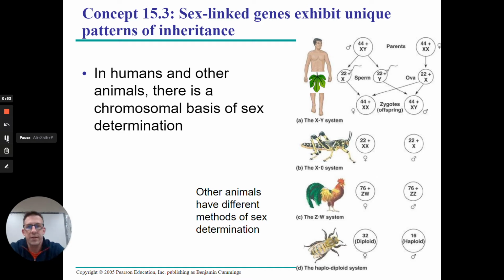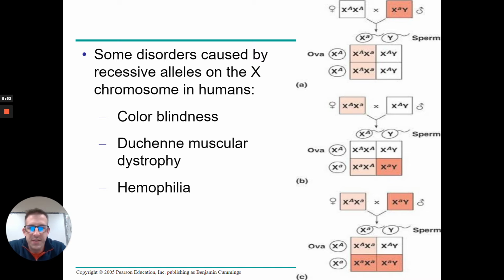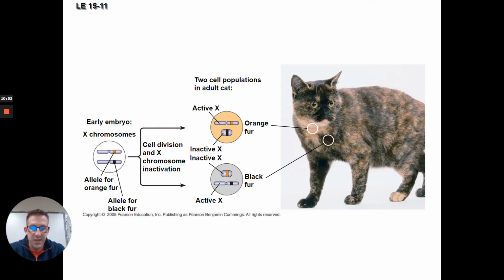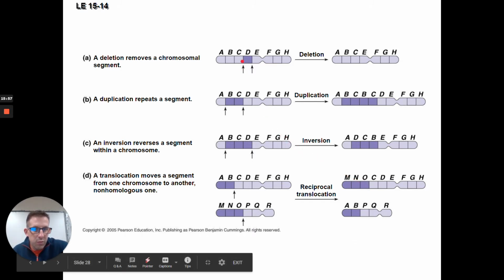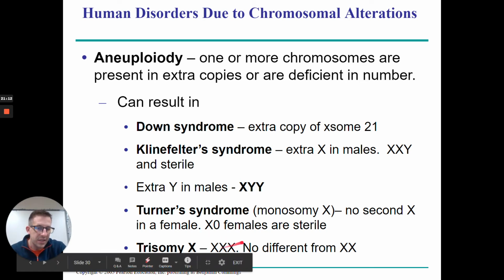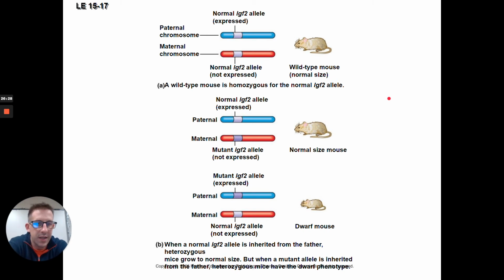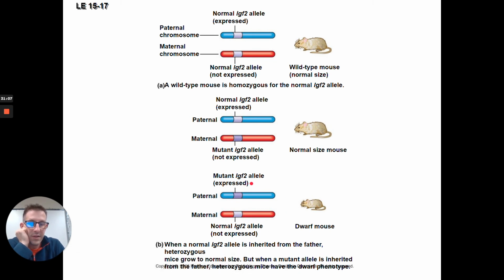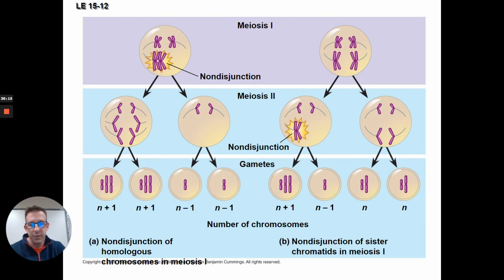ch 15 part 3 alteration and exceptions